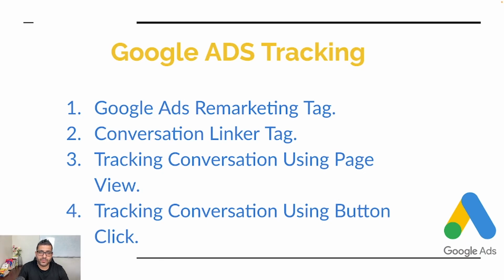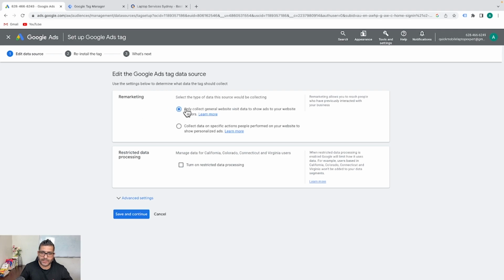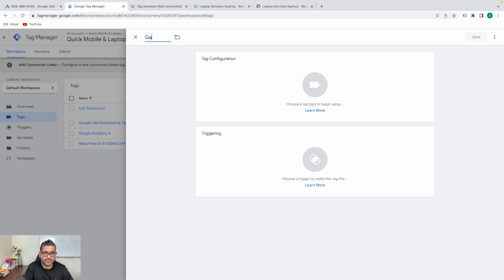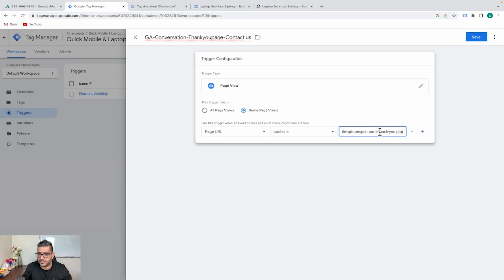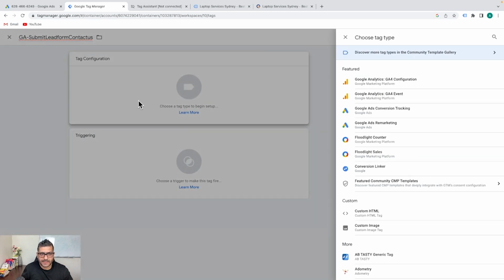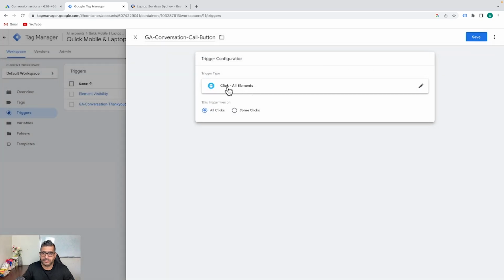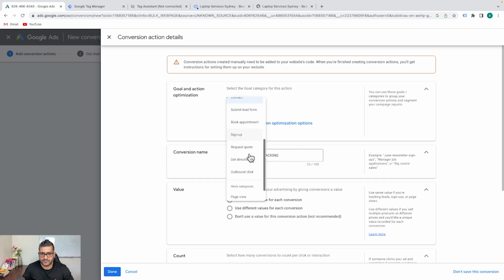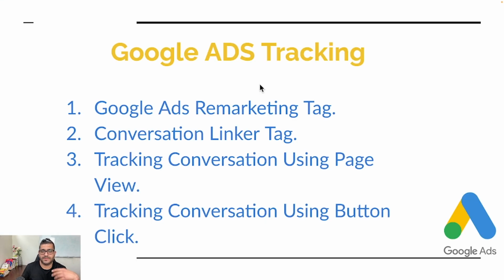Mastering Google Ads Conversion Tracking: Boost Your Campaign's Success!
I’m personally coaching 10 people for the next 90 days to build profitable Google Ads, apply through the link if you want in

Want profitable Google Ads? Join my free Skool community and learn the strategies I use for real businesses.

Are you looking to take your Google Ads campaigns to new heights of success?
Understanding and implementing effective conversion tracking is the key to unlocking the true potential of your advertising efforts.

In this comprehensive video, we delve deep into the world of "Google Ads Conversation Tracking," revealing expert tips, techniques, and strategies that will transform your campaigns.